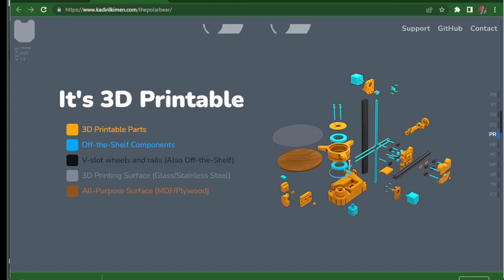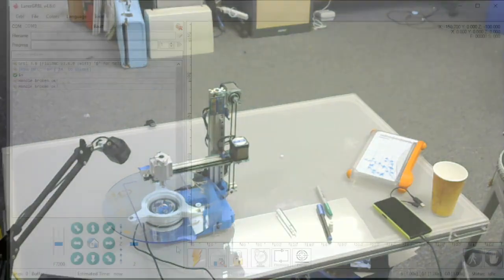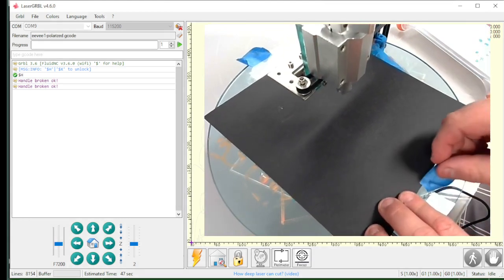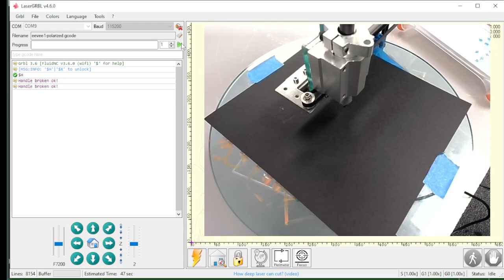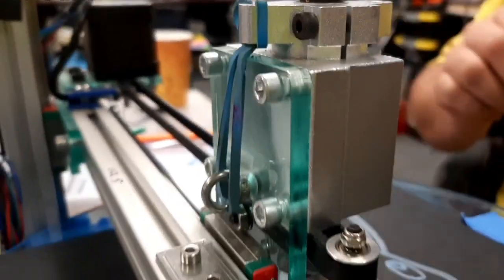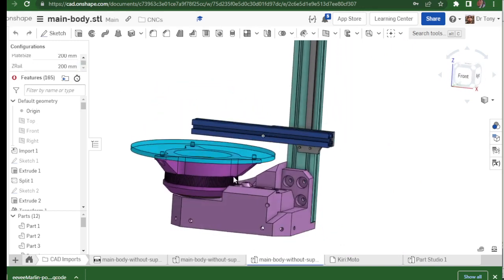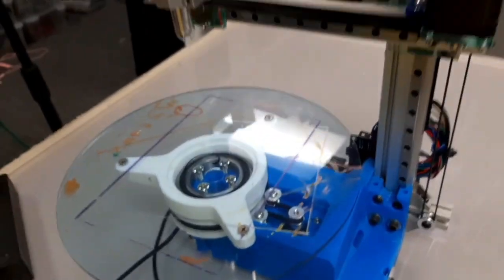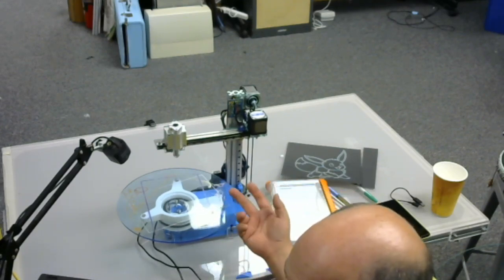My response to the PolarBear CNC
Lots of upgrades to the PolarBear CNC